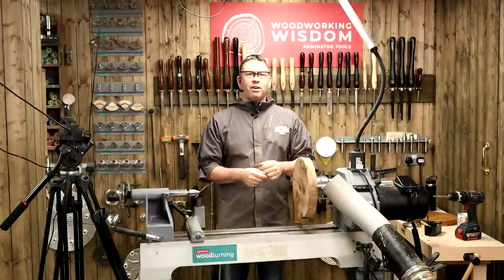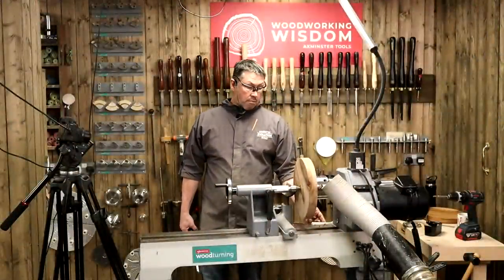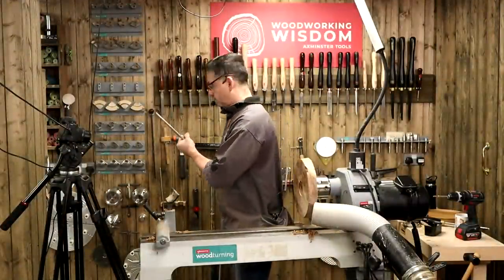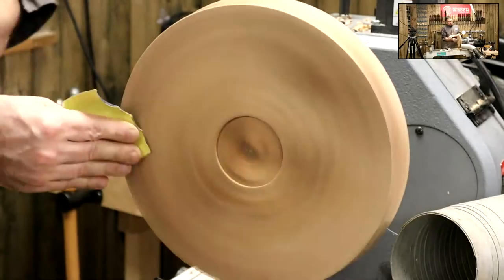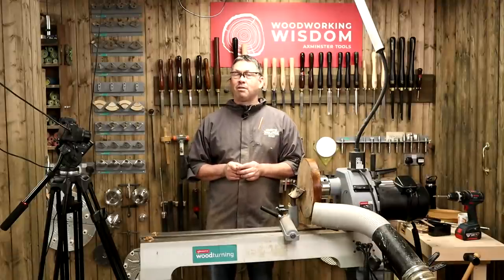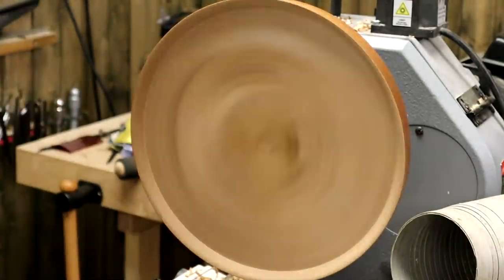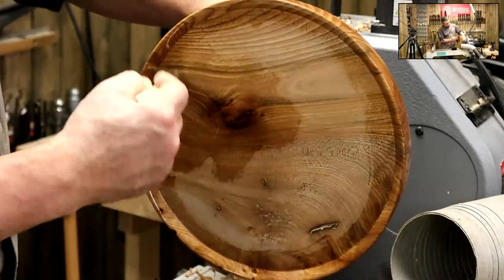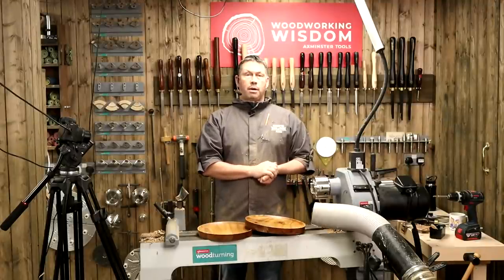How to Turn a Wooden Cheese Platter - Woodworking Wisdom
Join Colwin as he shows you how to turn a wooden cheese platter. It's going to brie so gouda that you'll cheddar want to eat anything but cheese ever again!